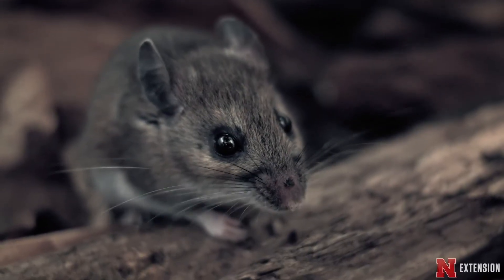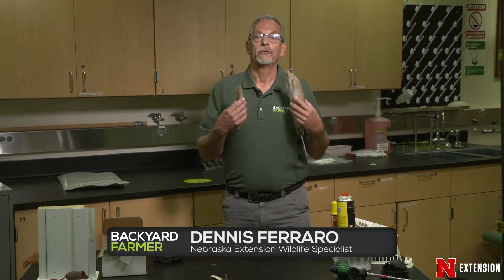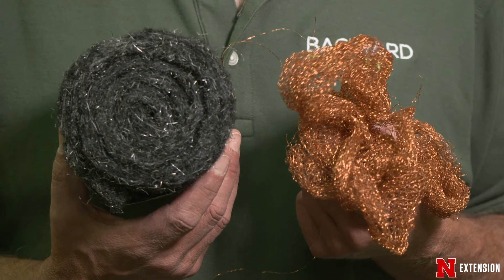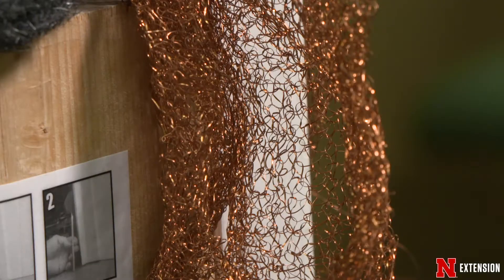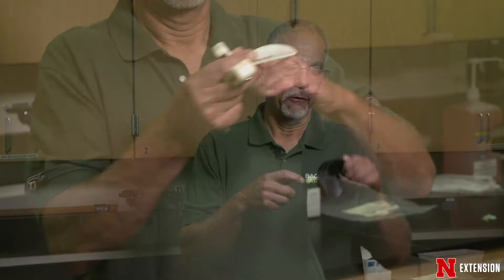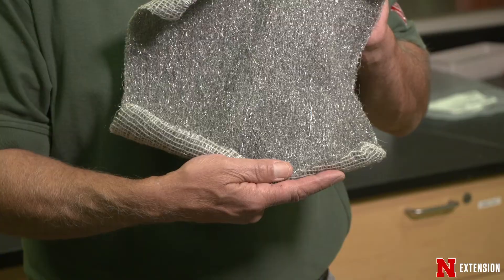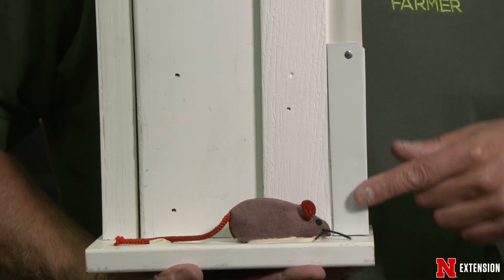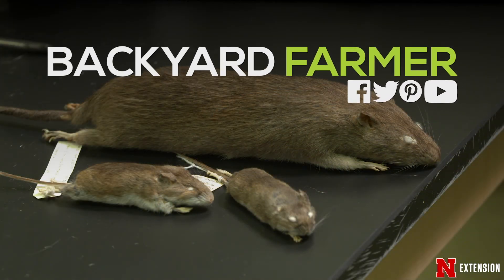Rodent Exclusion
Nebraska Extension Wildlife Specialist Dennis Ferraro talks about keeping mice and rats out of your house this winter